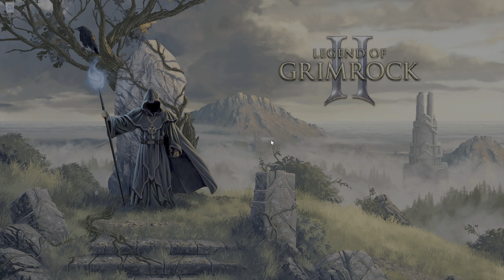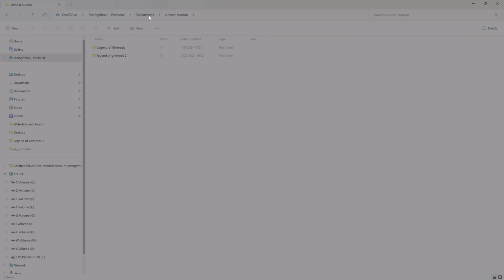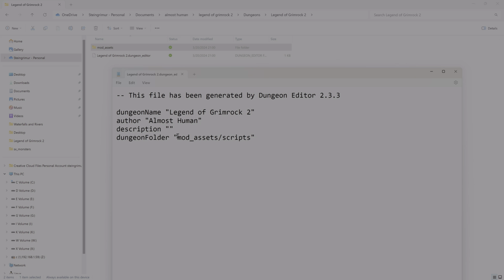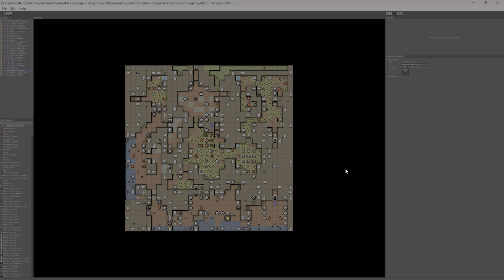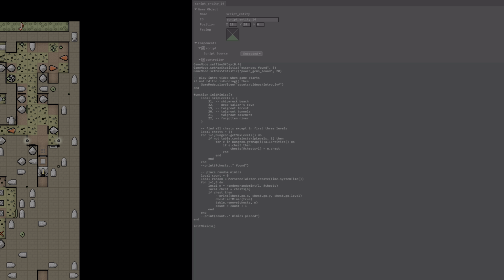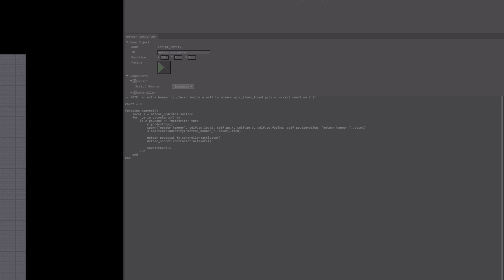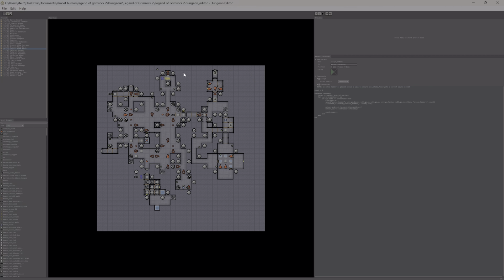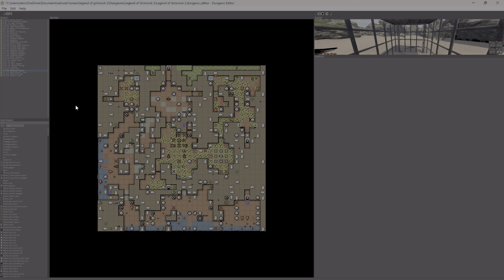LoG2 editor tutorial - part 15 - The Main Campaign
In this tutorial we take a look at how it's possible to load the main campaign of Legend of Grimrock 2 into the editor to see how everything was done and made.